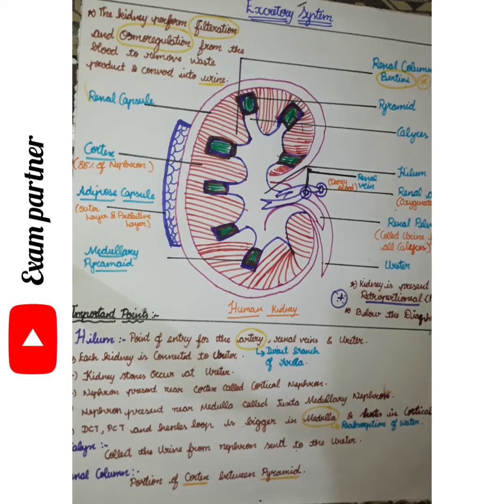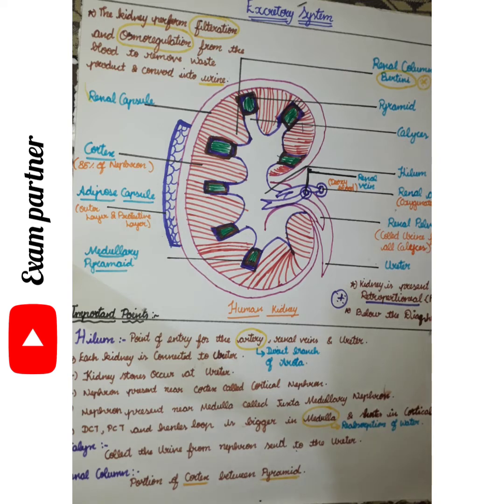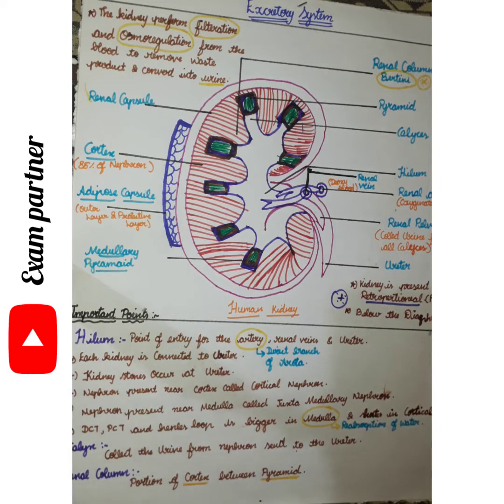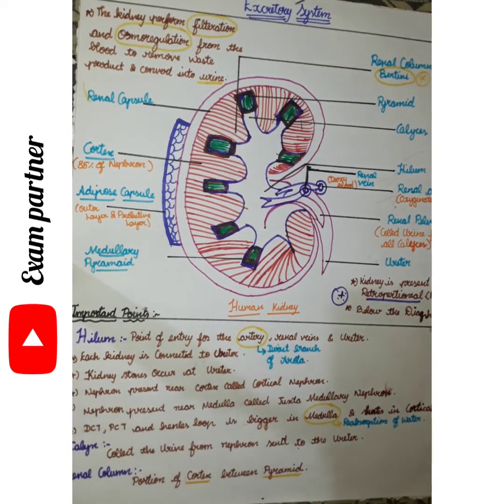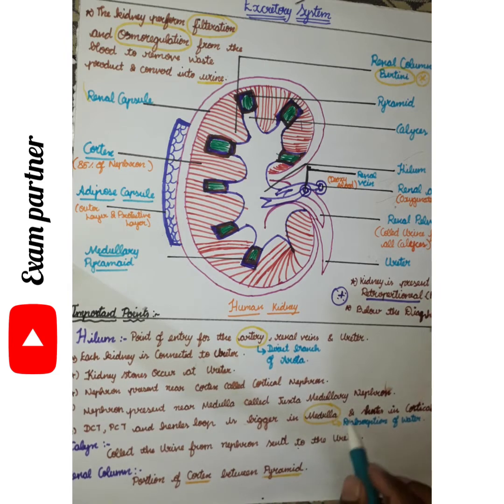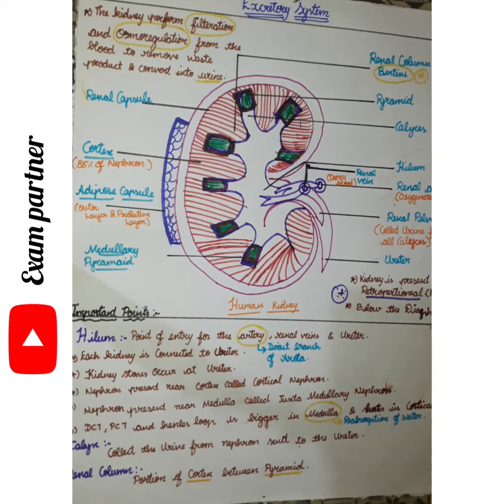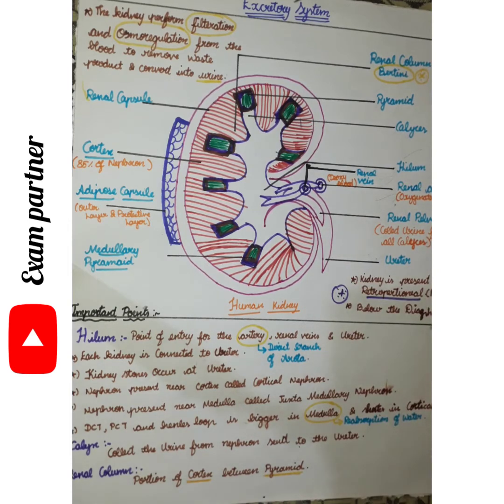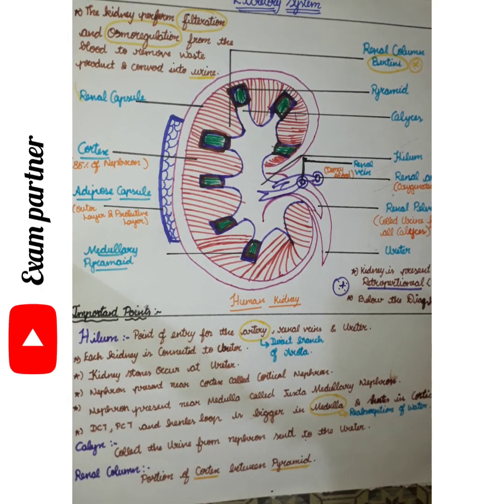PARTS OF KIDNEY | M.SATISH KUMAR | EXAM PARTNER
Hey guys this is our first video of our youtube channel